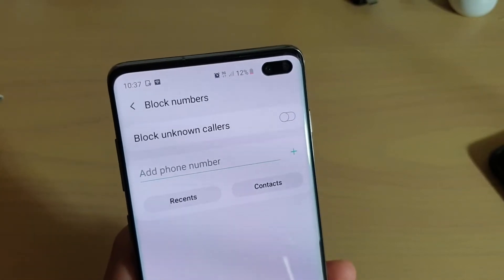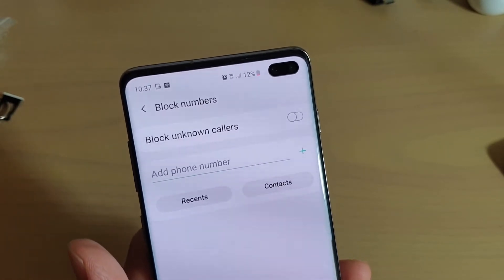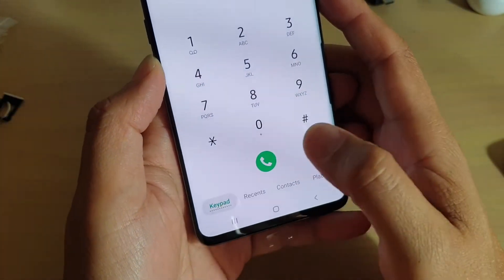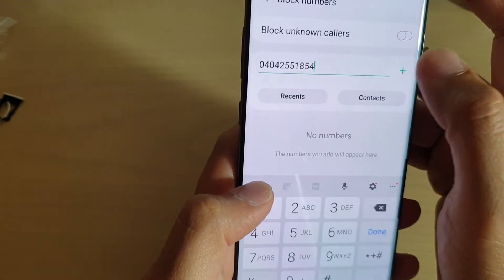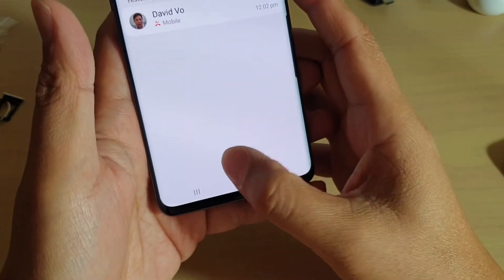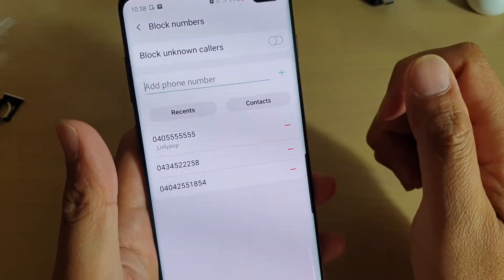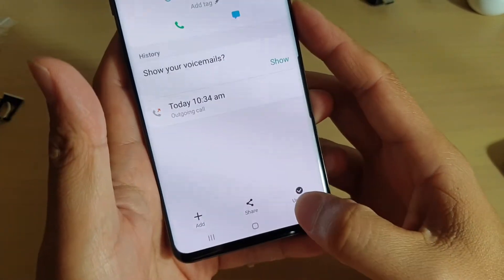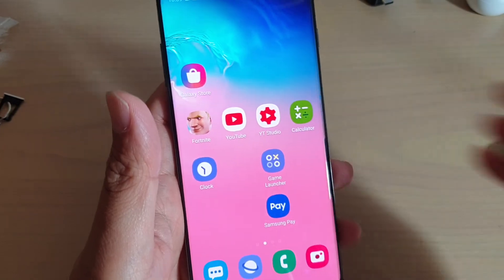Samsung Galaxy S10 / S10+: How to Block a Phone Number From Calling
See how you can block a phone number from calling you on Samsung Galaxy S10 / S10+ / S10e.